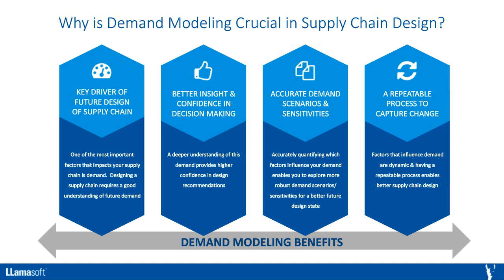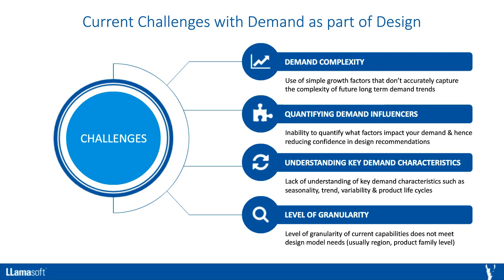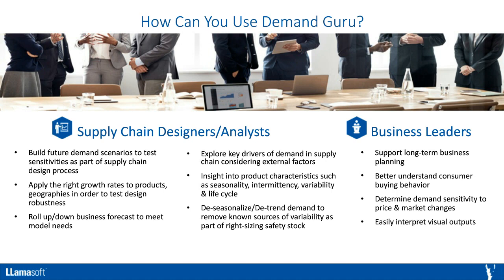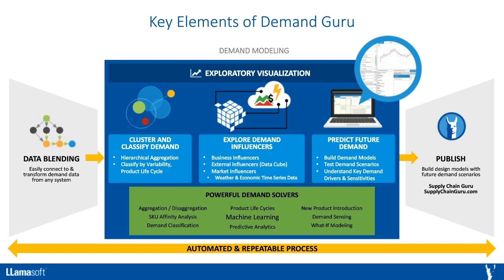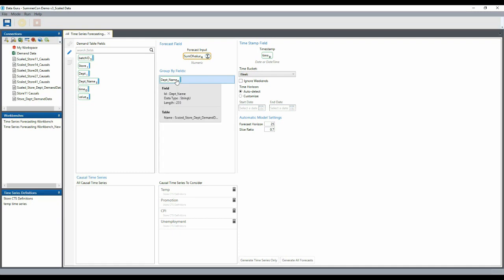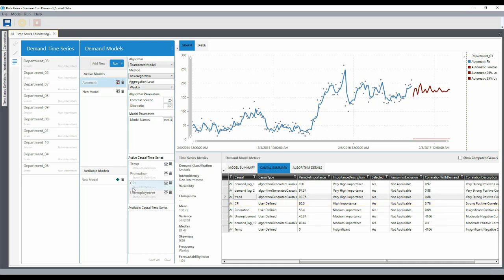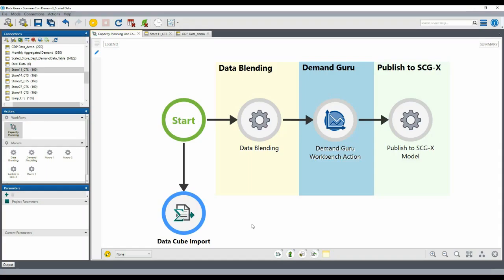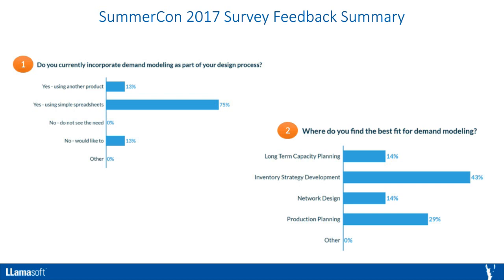Incorporate Demand Modeling into Your Supply Chain Design Webinar